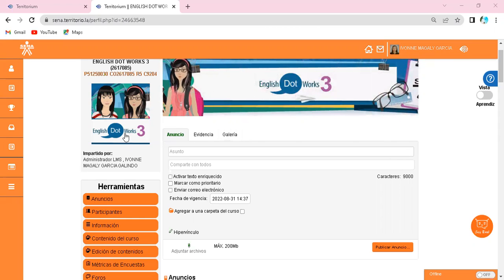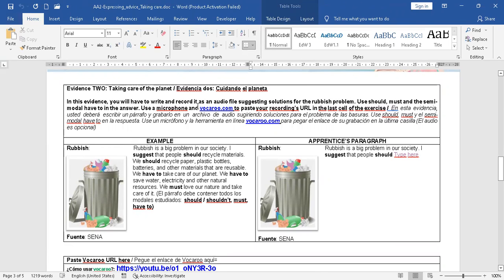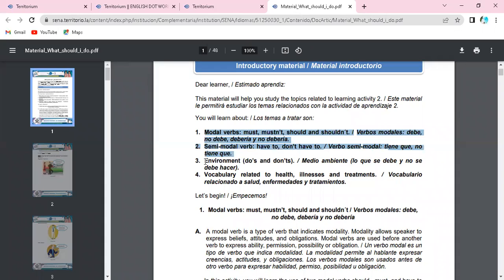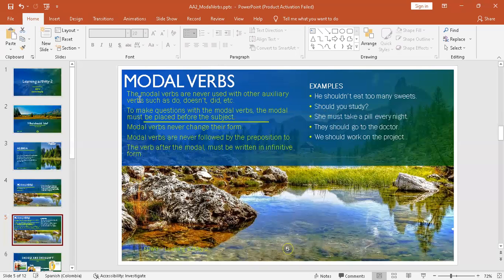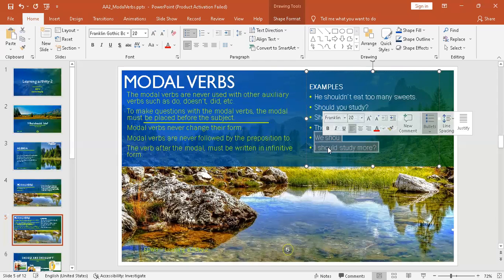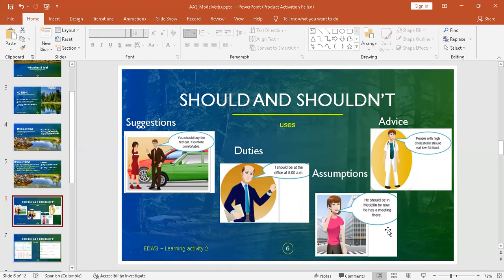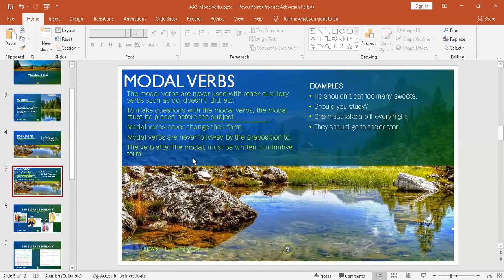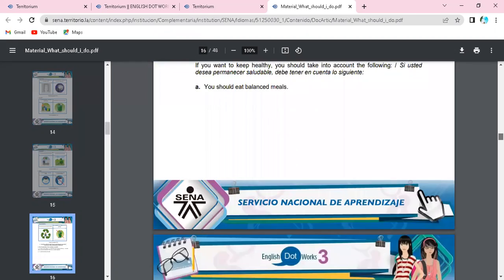EDW3 Second web conference: Activity 2